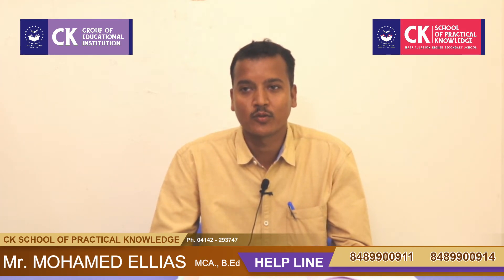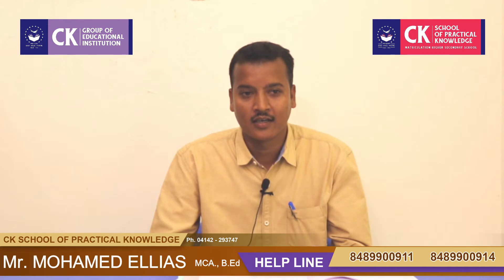+2 EXAMINATION - COMPUTER GUIDELINES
Very useful guidelines for students to get centum on Public examination in Computer